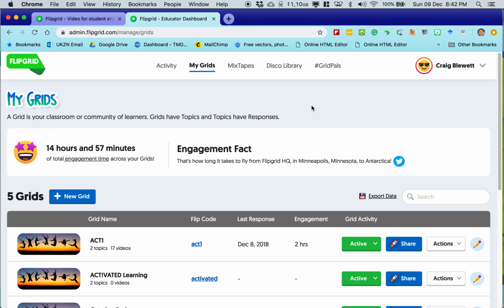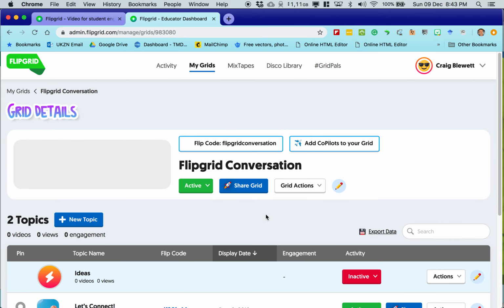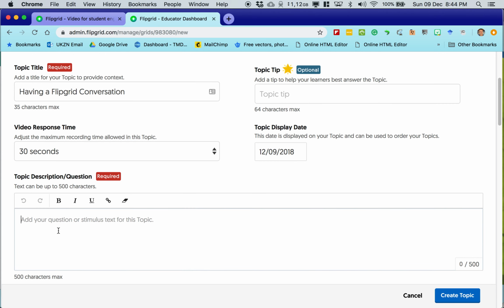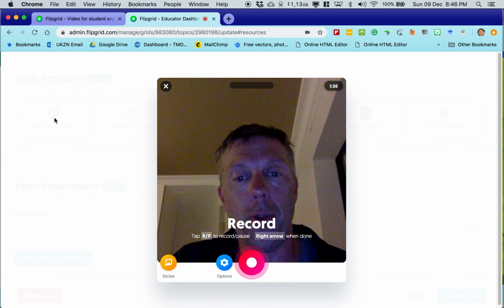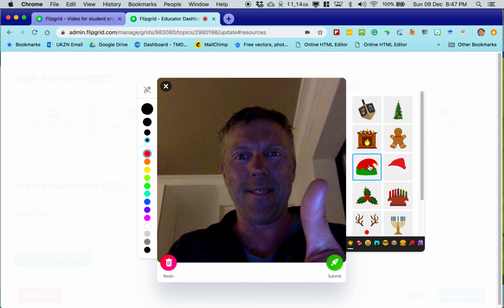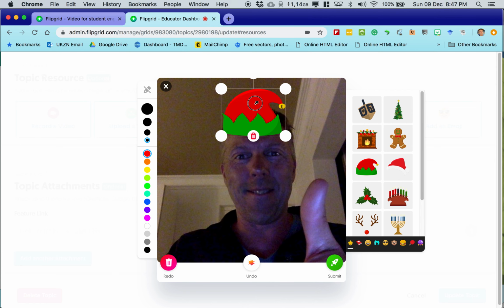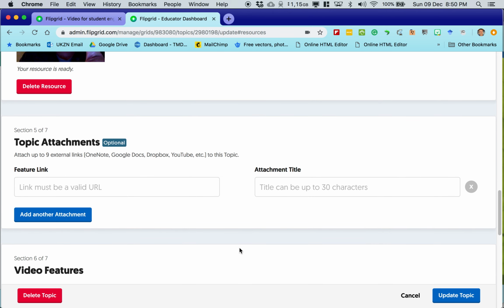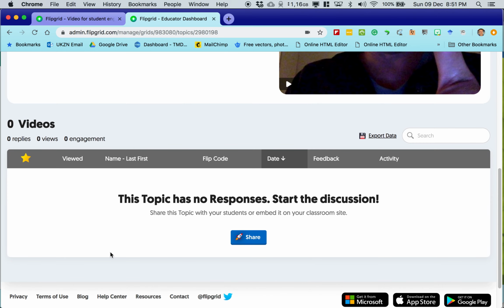Flipgrid - Learning through Conversation